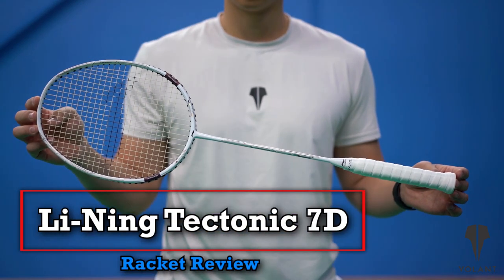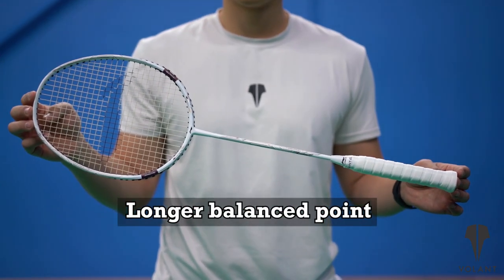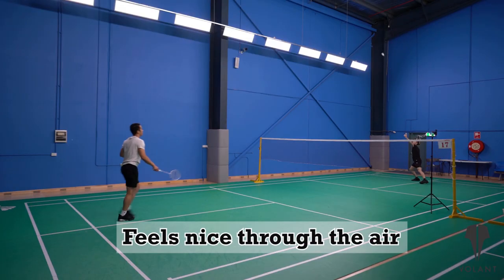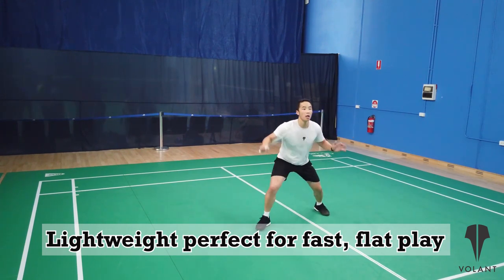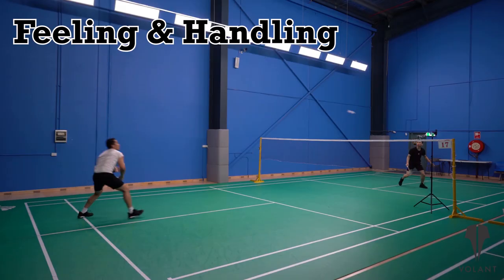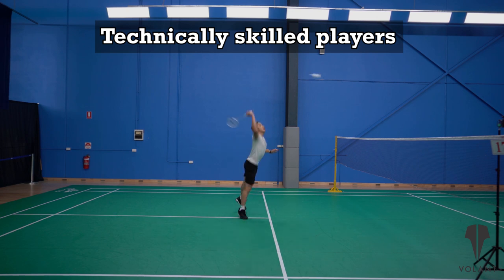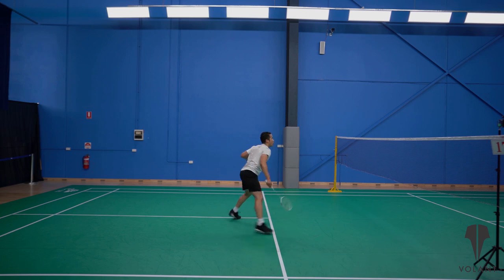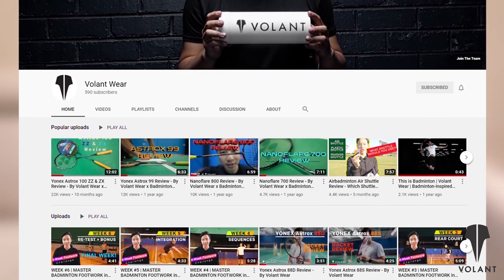Li Ning Tectonic 7D Badminton Racket Review - By Volant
LI NING TECTONIC 7D RACKET REVIEW

There aren't many Li Ning racket reviews out there - so here's one for all of you who have requested it!

Timestamps:
0:00 Introduction
0:12 Rating metrics
0:24 Racket specs
1:06 Thoughts about the racket
2:13 Racket ratings
2:35 Player type recommendations
3:08 Is it for you?
3:25 Final thoughts